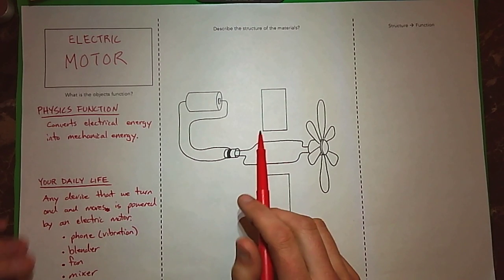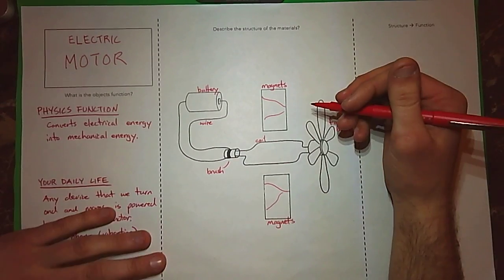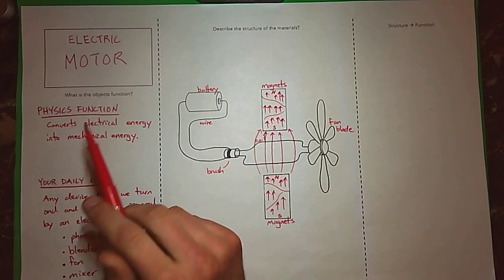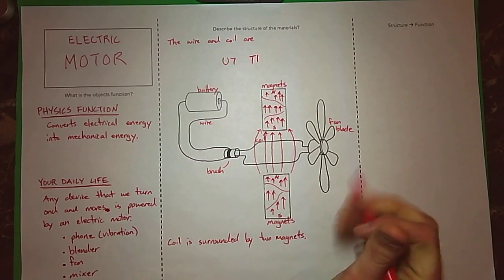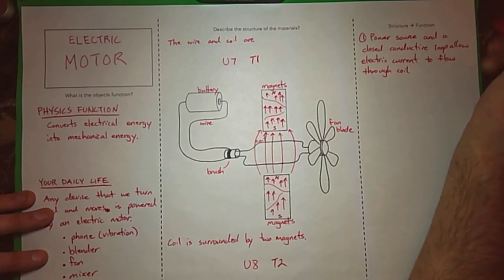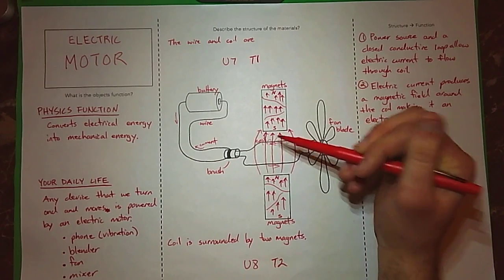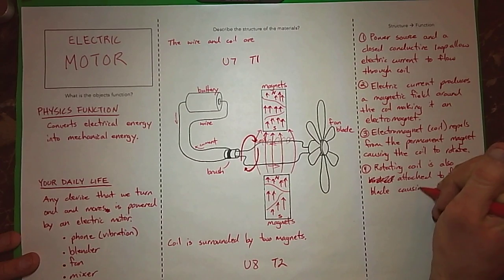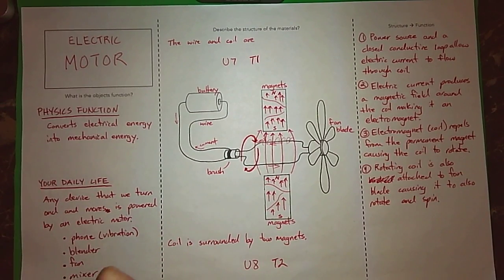CPP Motor Video